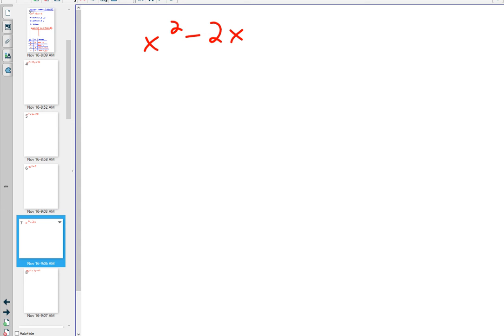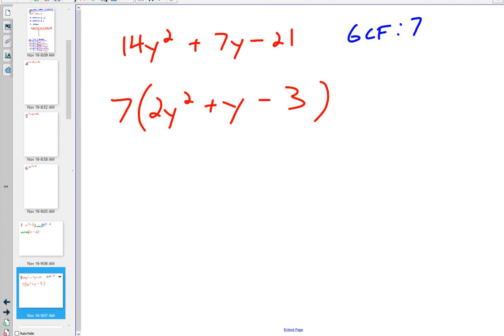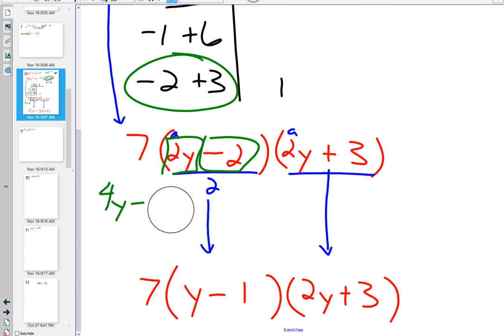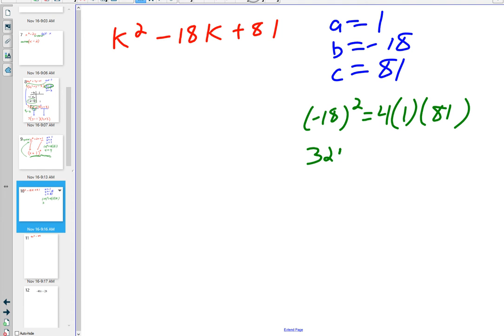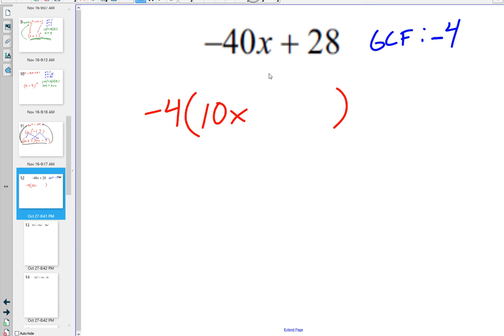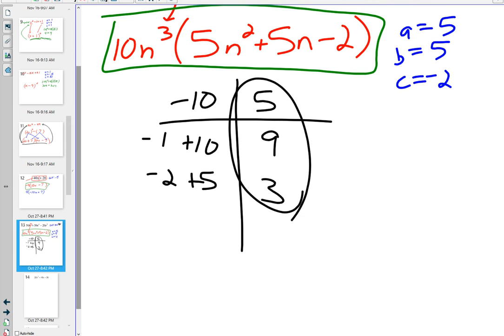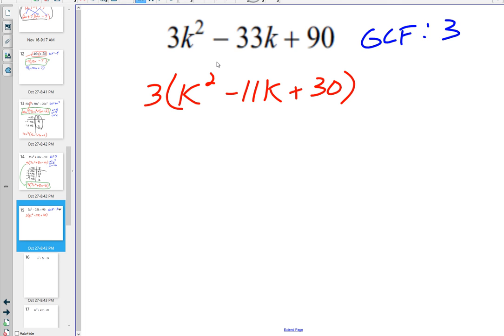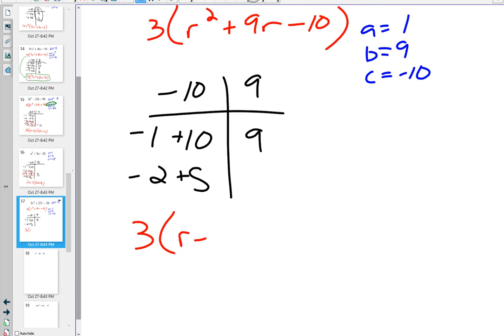Algebra I 11-02-18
Factoring Polynomials (continued)